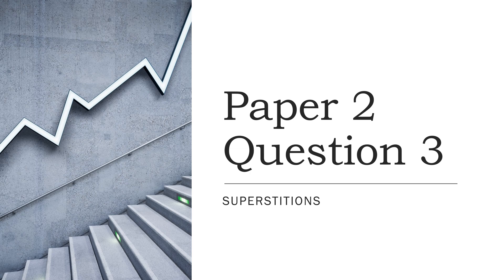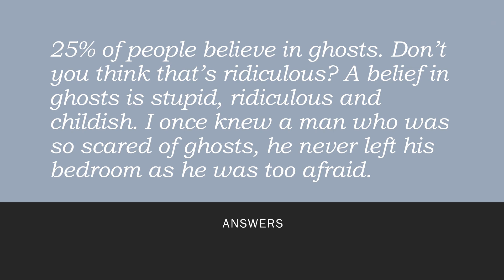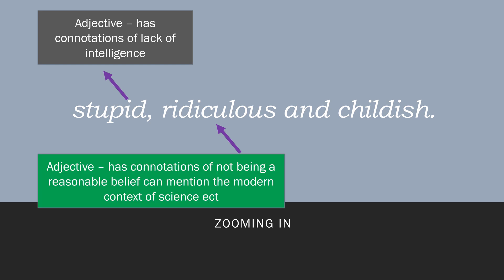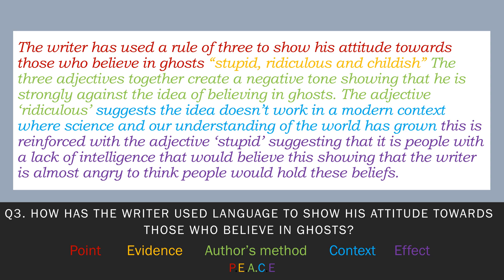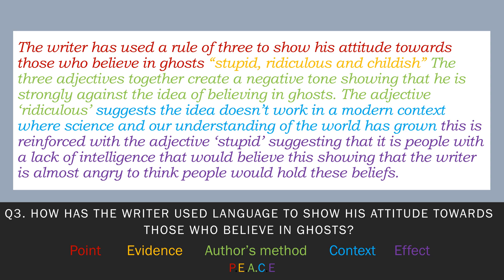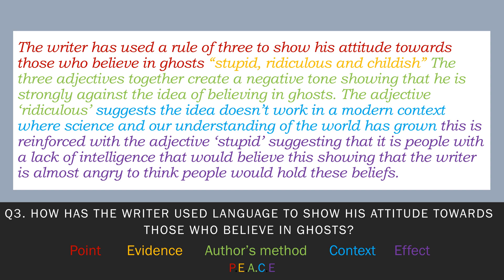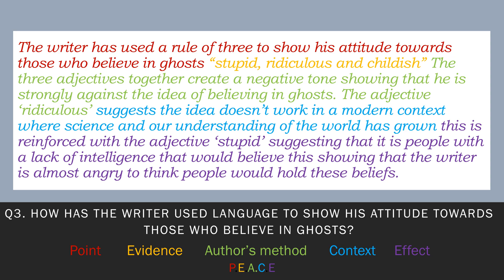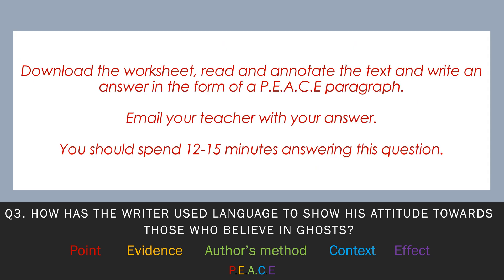AQA GCSE English language analysis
A quick look at GCSE English language question 3 paper 2 with a worksheet attached.